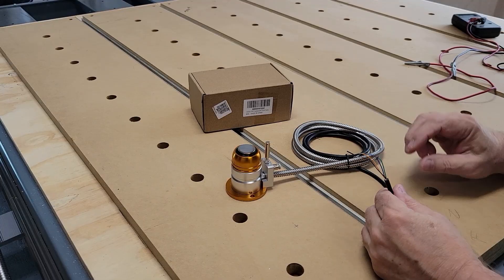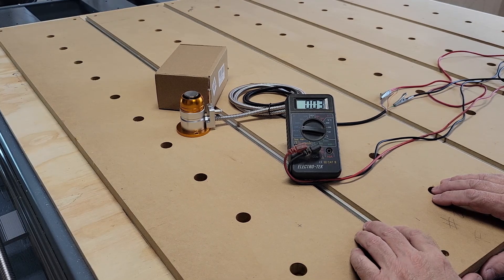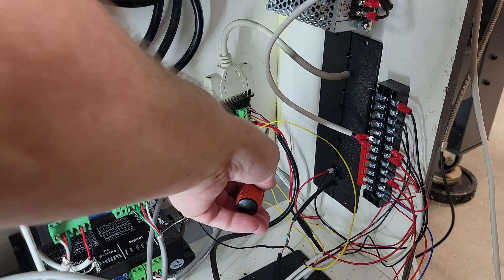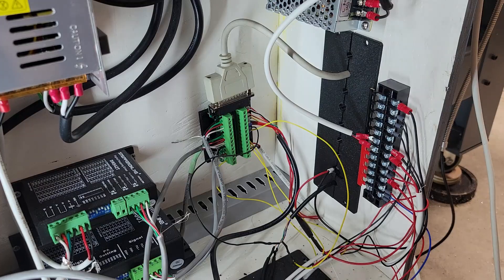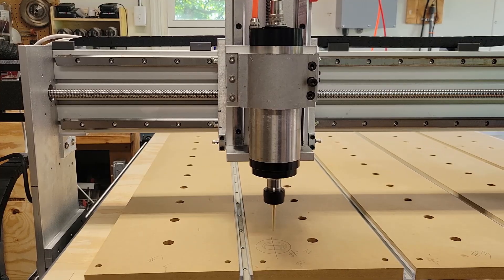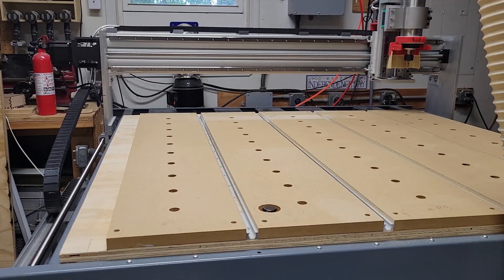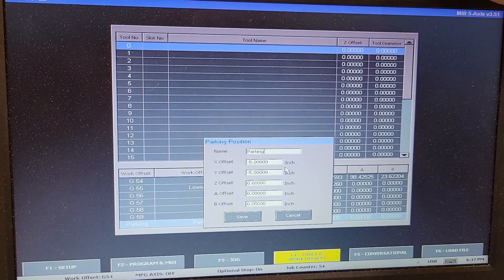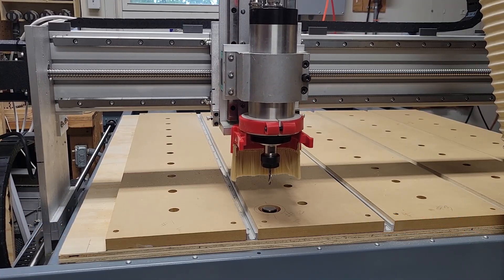Installing A Tool Setter With A 2nd Generation Masso Controller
In this video I'm installing a tool setter that I bought from Amazon on my new DIY CNC build that uses a 2nd Generation Masso controller.

CNC Z Axis Tool Setter
Daedalus NL330 CNC 80mm Dust Shoe
M12 Inductive Proximity Sensor NC
Ferrule Crimping Kit
HGR20 Linear Guide Rail with 2 HGH CA Bearing Blocks
Rattnmotor Z axis assembly 7.874 inch Stroke
1500mm Ballscrew RM1605 BF12 BK12
10mm to 14mm Flexible Coupler (2 Pack)
packs of 12 M5 Roll Ball Nuts for 4040 series
M5 x 20mm Socket head cap screws pack of 50
M5 x 18mm Button Head Socket Cap Screws pack of 50
2” x 2” x 1/4” Aluminum Angle 2 pieces
18pc Metric Drill and Tap set
M5 x 40mm Socket Head Cap Screws Pack of 30
M8-1.25 x 40mm Button Head Cap Screws 10pcs
18/4 Shielded Wire 50 ft 18awg
DB25 Breakout Connector 2 pack

ASUS 15.6" 1080P Touch screeen Monitor
Single Arm Monitor Mount
NPN NO Inductive Proximity Sensor
NPN NC Inductive Proximity Sensor
5 Position Covered Screw Terminal Block
8 position Covered Screw Terminal Block
12 Position Fork Terminal Strips
12 Position Covered Screw Terminal Block
AC110V to DC 5V 12A 35W Switching Power Supply
AC110V Cooling Fan 80mmx80mmx25mm
15mm x 30mm Drag Chain Carrier
22mm Steel Box End Wrench for Spindle
30mm Wrench for ER20 Collet Nut
500' 18AWG 18/2 Cable Wire